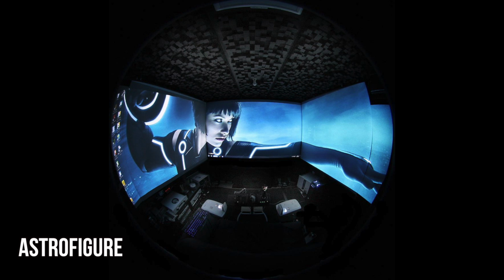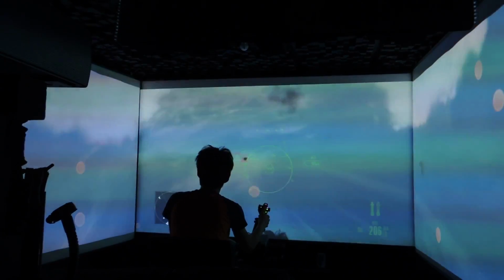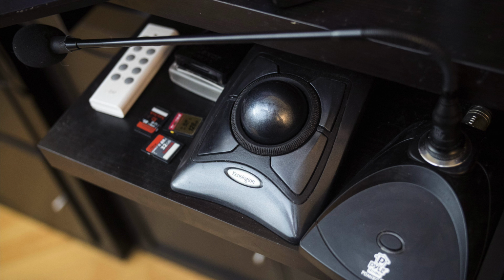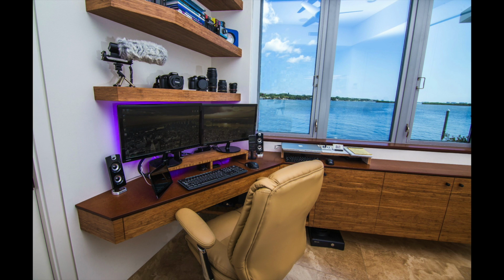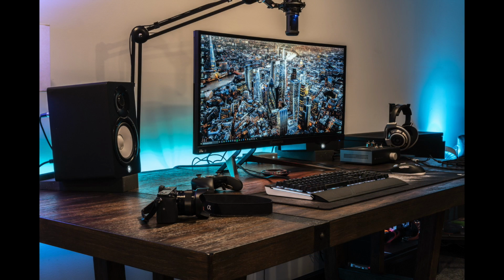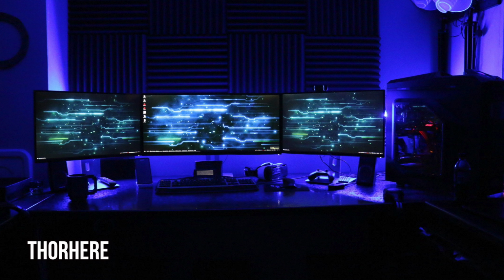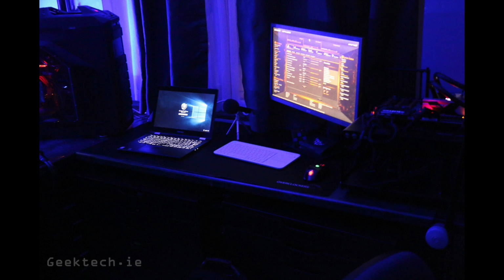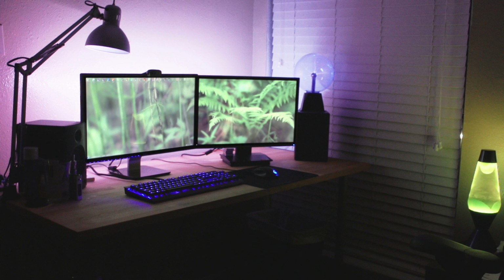Room Tour Project 39 - Best Gaming Setups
▽ Check Description for links & product's shown! ▽

— Kanauru —
LG 34UM95 Ultrawide Monitor
Dell 24" Monitor
Asus MB168B Monitors
Kensington Expert Mouse Trackball
Das Keyboard 4 Ultimate Keyboard
Philips Fidelio X2 Headphones
Yamaha HS8 Studio Monitors
LED lights

— JulianBright —
ASUS VS248H-P Monitor
iPad Mini
Corsair M95 Mouse
LED lights

— Xramzal —
Acer Predator X34 Monitor
Corsair Strafe RGB MX Silent
Mionix Avior SK Mouse
Corsair MM300 Extended
Schiit Valhalla 2
Sennheiser HD800 Headphones
Yamaha HS50m Studio Monitors
AT2020+ USB Mic
Xbox One Elite Controller
Intel 5960x CPU
ASUS Rampage V Extreme Mobo
Corsair Dominator Platinum DDR4 RAM
TITAN X Graphics Card
LED lights

— Th0rhere—
Dell 3415W Monitor
Dell U2715H Monitor
Logitech G15V1 keyboard
Logitech MX Master
Intel 5960x CPU
Corsair Vengeance RAM
AMD Fury X
Lenovo Yoga 500 Laptop
Acer 24" B243HL Monitor
LED lights

— Chimrin —
Dell(TM) S2440L Monitor
Corsair K70 Keyboard
Presonus Eris e4.5 studio monitors
Roccat Kone Pure Optical mouse
Audio Technica M50x
Scarlett 2i2
Intel i5-2500K CPU
Corsair Vengeance RAM
AMD Radeon HD 6800 Series
1TB Seagate Harddrive
LED lights

If you want to submit your setup:
1. Upload 10 photos of your setup, pc (open & closed), and all gear/peripherals to an Imgur album
2. Include in the album description your entire PC specs and all gear/peripherals you have